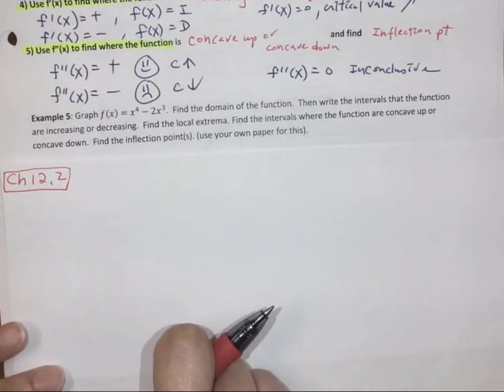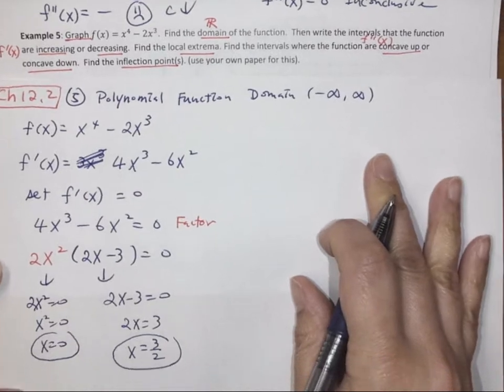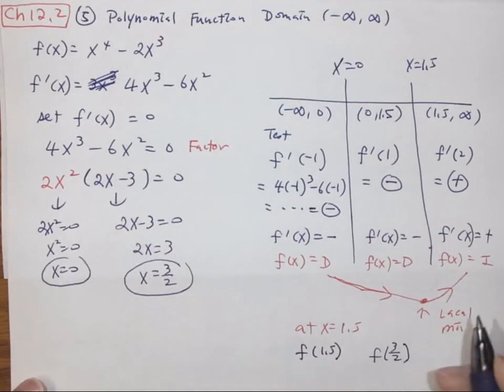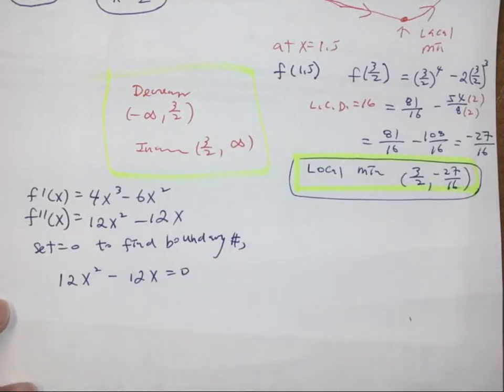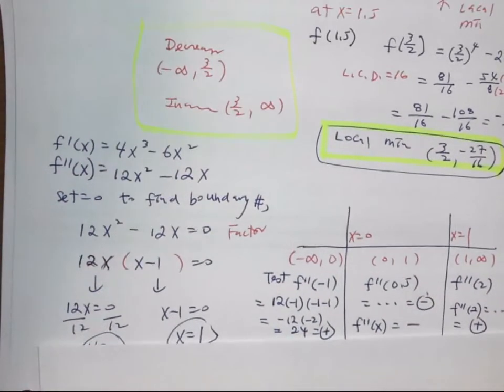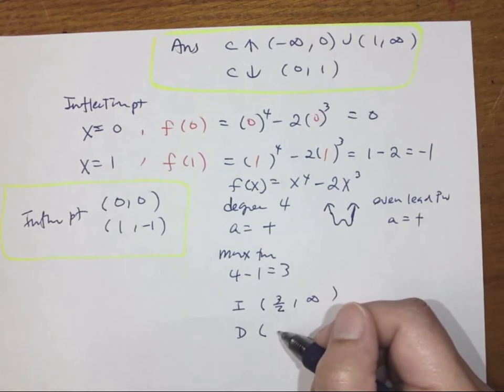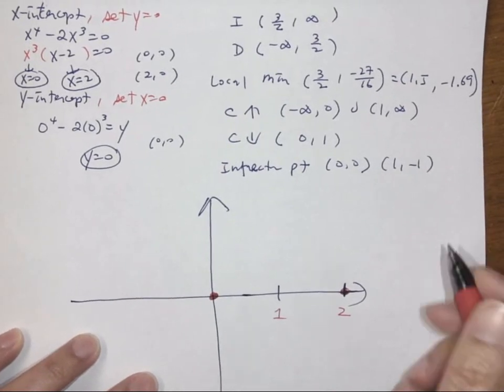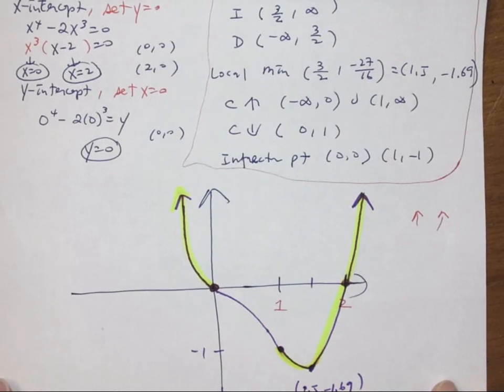Math 1325 Ch. 12.2 Video 5 of 5